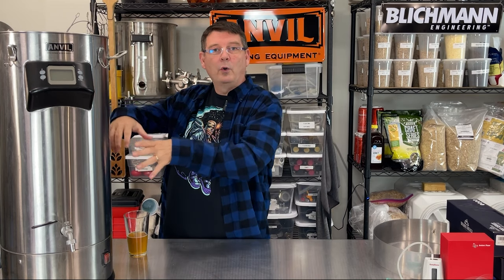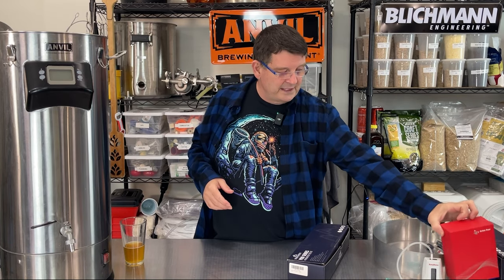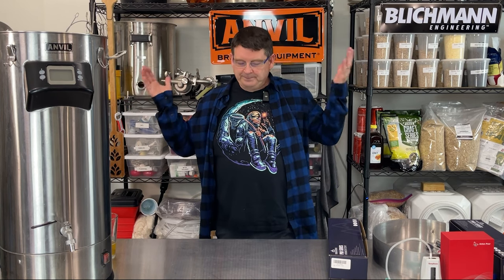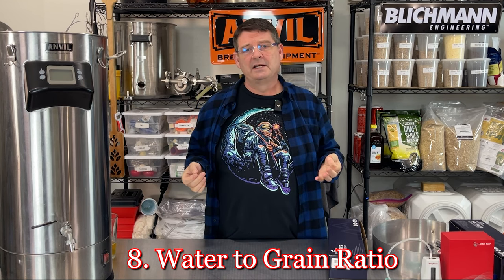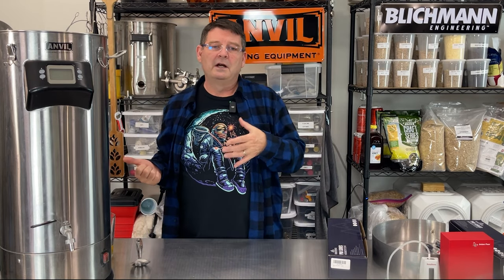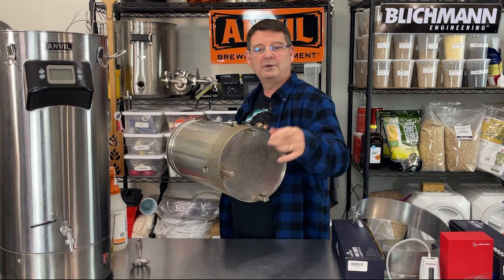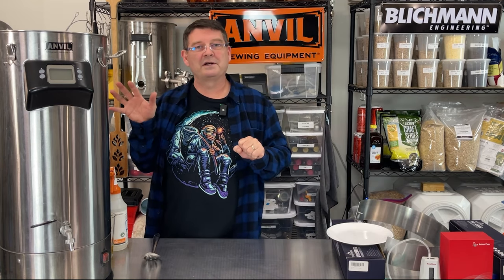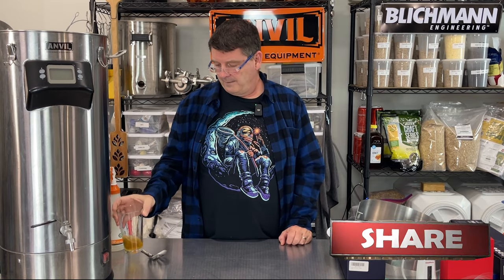The Ultimate Guide to Maximizing Home Brewing Efficiencies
This video covers Mash Efficiencies and Brewhouse Efficiencies and how to maximize those numbers. Remember, it isn't a competition, but increasing efficiencies can help reduce your grain costs.

Links to products discussed in the video:
Brewland Grain Mill Pro - 3 rollers
Nice Inexpensive 2 roller grain mills
Great, low-cost pH Meter from DR Meter
SS Spoon for string grains
Inexpensive Mash Paddle
Bitter Reality Brewing Amazon Shop
Brewing America Hydrometers -
155 F
Triple with temp

Chapters:
0:00 - Intro
5:08 - Pre-Brew Calculations
7:00 - Grain Selection
8:48 - Verify your ingredients vs your recipe
10:41 - Grain Crush
12:26 - Into the AM
12:45 - Speed of your crush
13:46 - pH
14:58 - Brewing Salts
15:33 - Water to Grain Ratio
16:53 - Mash Temperature
17:39 - Mashing In
19:09 - Grain Bed Rest
19:38 - Rice Hulls
20:21 - Rice Hulls Again
21:09 - Grain Bed
22:06 - Mash Time
23:13 - Check your mash
23:53 - The Flow
25:16 - The Lift
27:45 - The Drip
28:24 - The Plate
29:08 - Squeeze the BIAB
29:23 - Right Sized Bag - BIAB
30:02 - Stir when sparging - BIAB
30:26 - Recirculation
30:56 - Sparge
31:43 - Brewhouse efficiencies
35:30 - Thank you